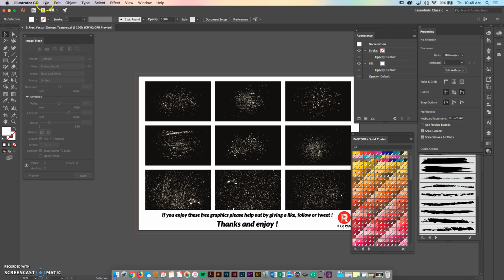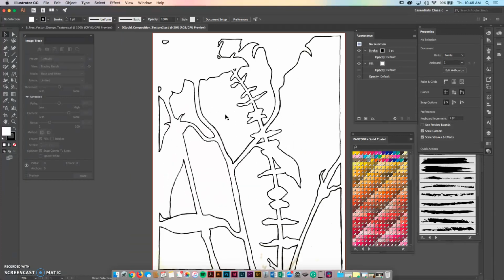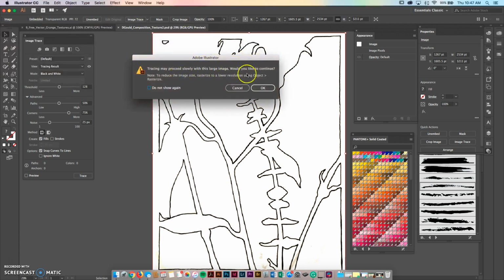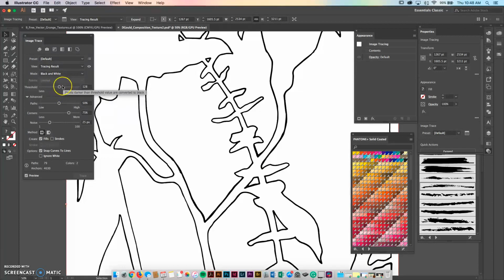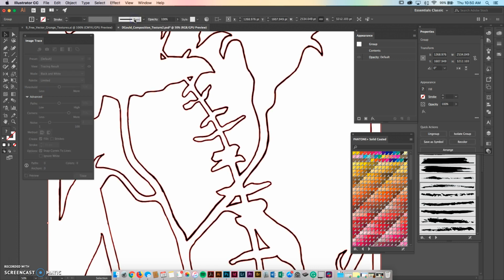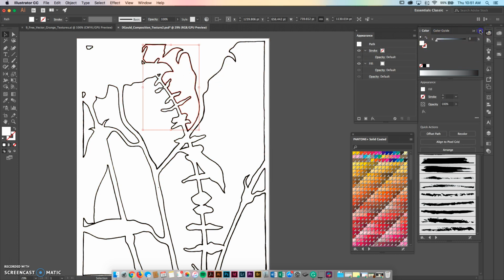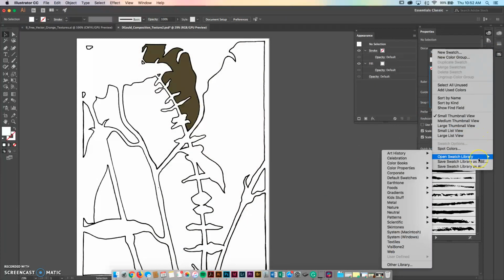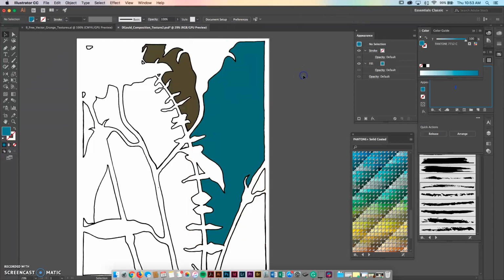Compositions and Textures in Illustrator Part 1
Compositions and Textures in Illustrator for ART120 Illustration